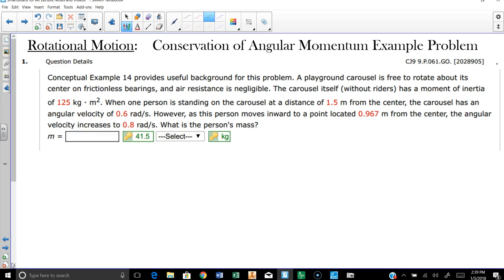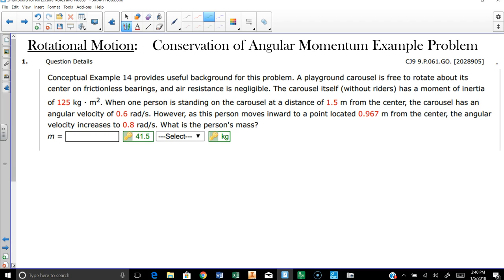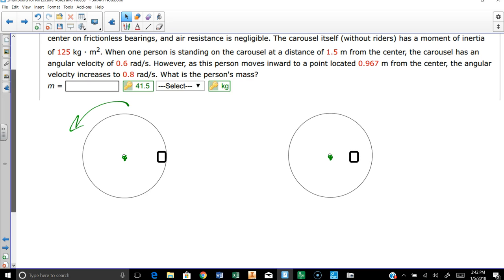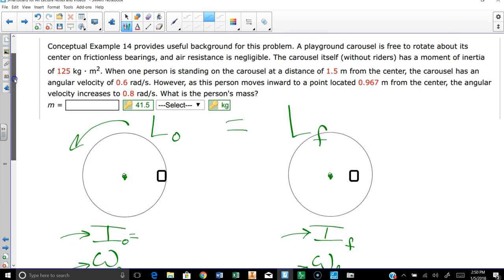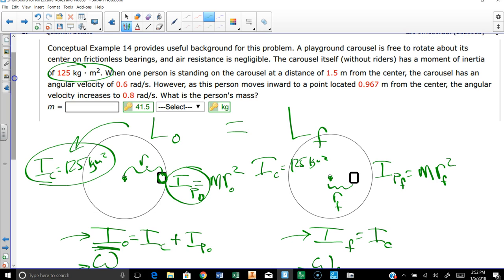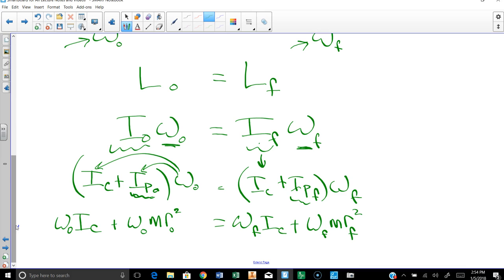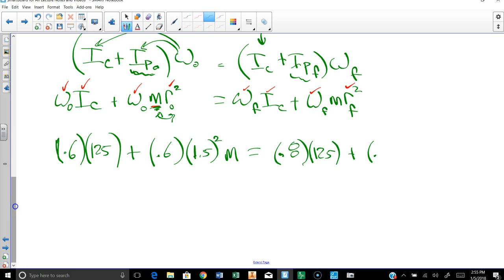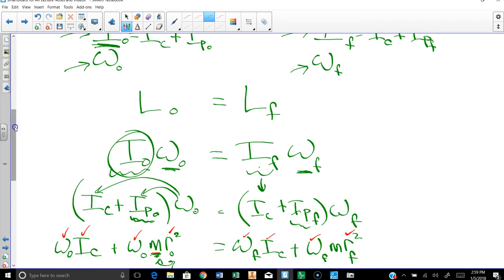Rotational Motion Angular Momentum Example Problem